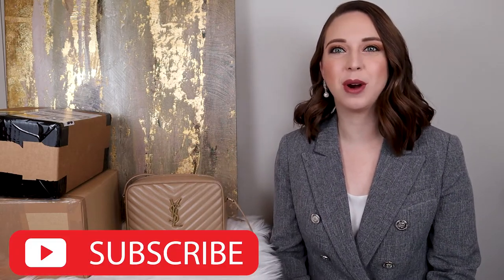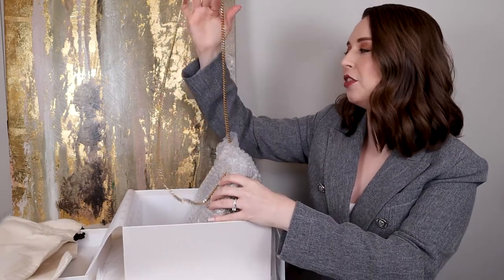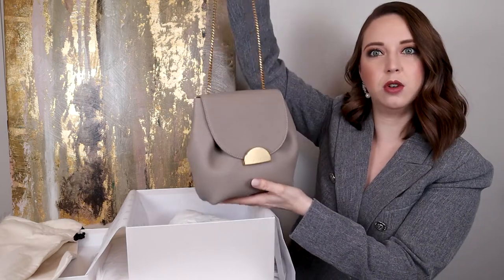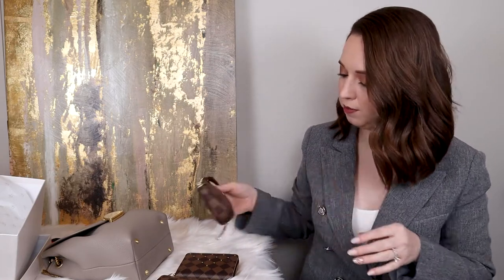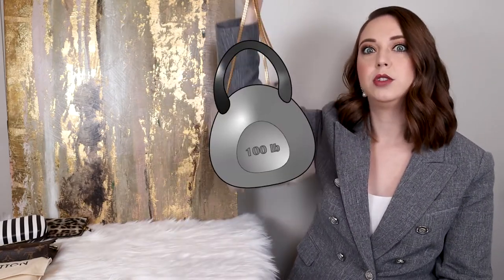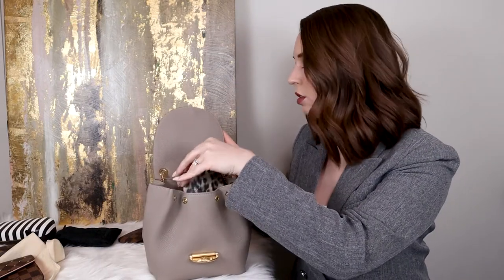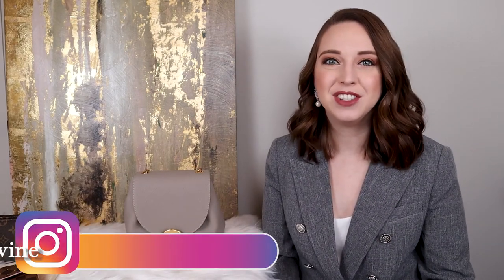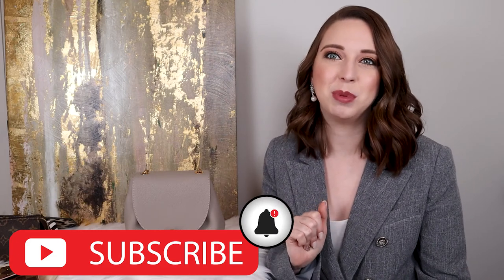Polene Numero Un Mini Unboxing First Impressions and What's in My Bag?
I hope you enjoyed this video of my first impressions of the Polene Paris Numero Un Mini bag in Gris.

Preloved Key Pouches (often over retail since it's always sold out)

All opinions are my own. All Items were purchased by me alone. Thank you so much in advance if you use my links. You as a buyer do not pay extra for using my links.